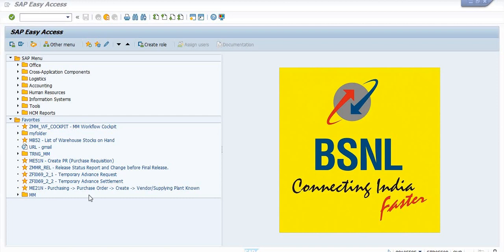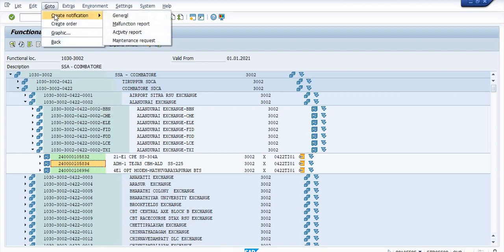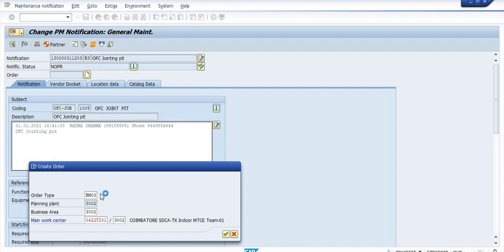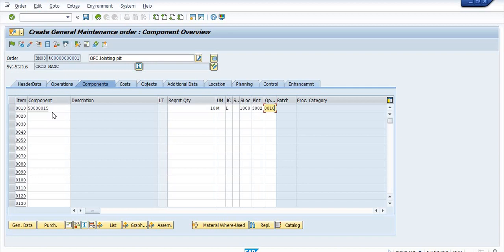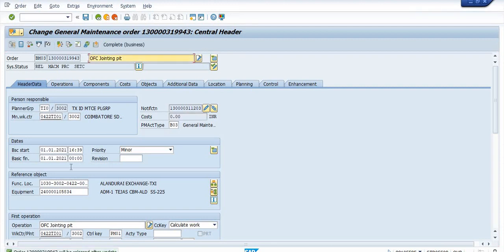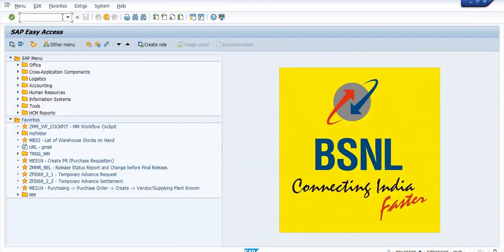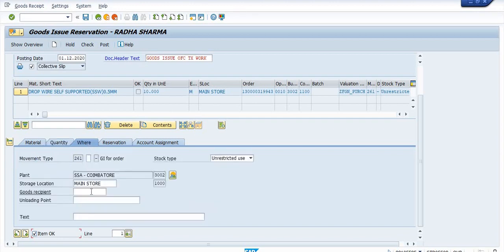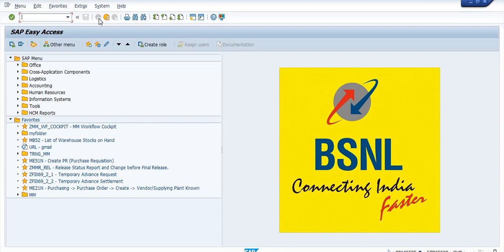How to Create MO for material Consumption II How to Consume material against Maintenance Job in SAP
How to Create MO for material Consumption II How to Consume material against Maintenance Job in SAP II
SAPMAINTENACE JOB